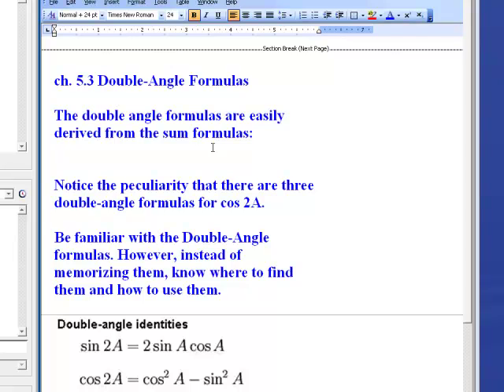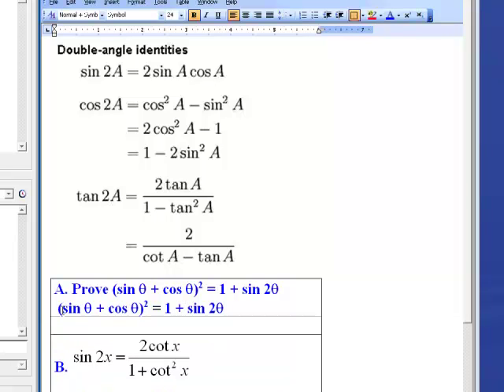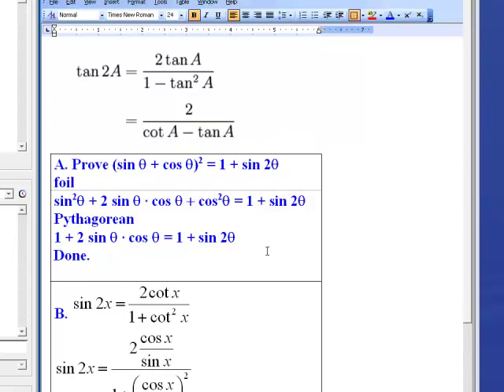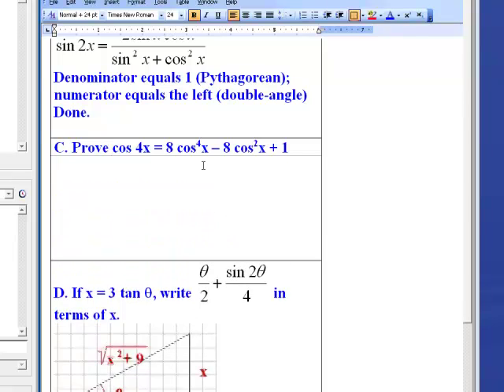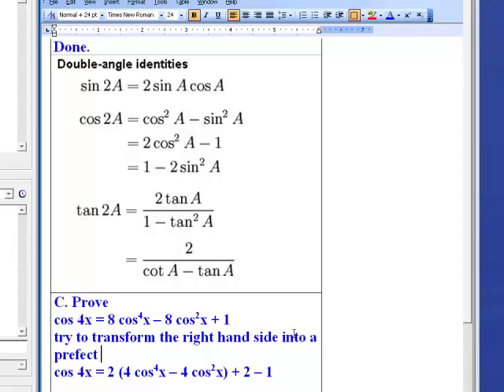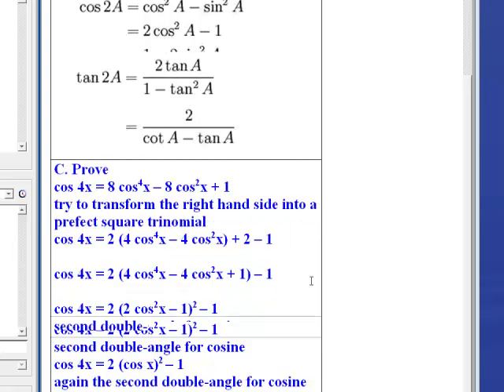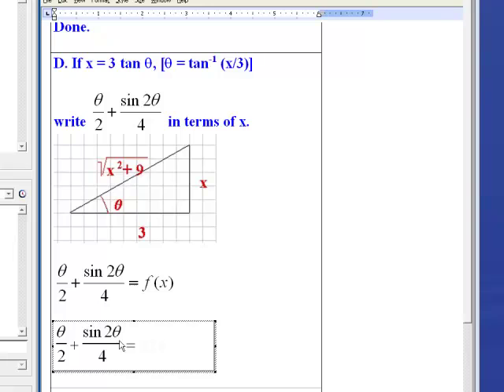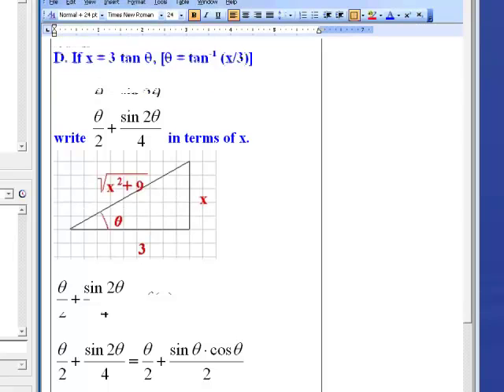Trigonometry ch.5.3 lecture